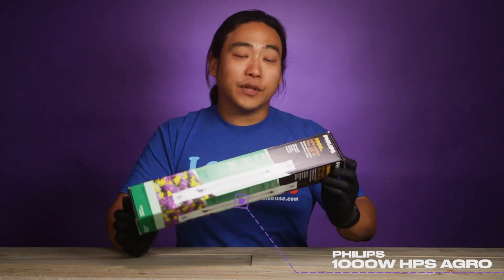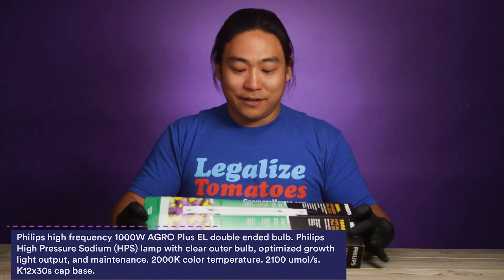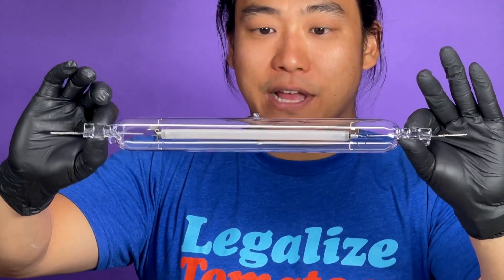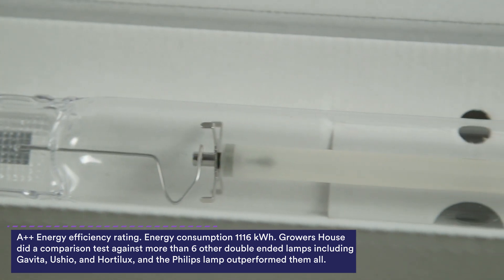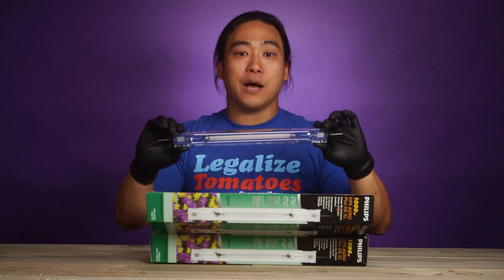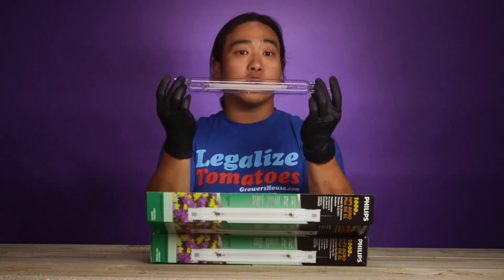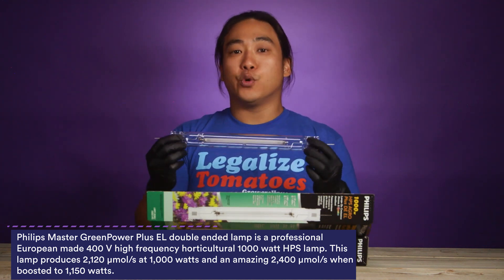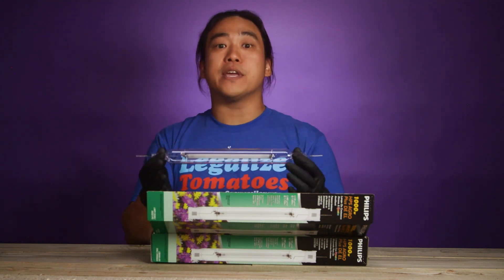Philips 1000Watt HPS Bulb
DESCRIPTION
Growers Pick: The Philips AGRO Plus Double-Ended High Pressure Sodium (HPS) EL Lamp, 1000W (Previously GreenPower) is a Growers Pick because Philips was one of the original research and development companies manufacturing double ended HPS technology as we know it today. Philips has invented a patented ignition technology that makes the lamp strike and operate more efficiently than other lamps on the market. What this translates to for the user is a longer life, slower degradation, and overall more output than any other double ended lamp available. Growers House did a comparison test against more than 6 other double ended lamps including Gavita, Ushio, and Hortilux, and the Philips lamp outperformed them all.
As the most experienced brand in HPS DE since 2005, Philips understands professional horticulture needs. The new Philips 1000 Watt HPS AGRO Plus DE EL lamp is their best, highest output lamp ever produced. This 400 V high frequency lamp is made in Belgium. It is nitrogen filled with a quartz glass outer jacket for perfect optical quality. This lamp produces 2,120 µmol/s at 1,000 watts and an amazing 2,400 µmol/s when boosted to 1,150 watts.
Philips Master GreenPower Plus EL double ended lamp is a professional European made 400 V high frequency horticultural 1000 watt HPS lamp. It is nitrogen filled with a quartz glass outer jacket for perfect optical quality. This is the original bulb included with Gavita Pro Complete fixtures. Note: As of 2015 Gavita no longer comes standard with the Philips Green Power bulb--this bulb must be bought separately from Gavita fixtures.
GrowersHouse note on ballast compatibility: Even though this bulb is noted at 400v, it operates optimally on high frequency (approximately 100khz +/- 10%) digital double ended ballasts. Have a question about compatibility with the Philips Green Power DE Lamp?
Double ended lamp base for accurate lamp positioning.
This lamp is extremely high photosynthetic photon flux (ppf) at 2,100 μmol. There is no wire frame.
Only suitable for high frequency, high voltage electronic ballasts.
Oil from your hands can damage the lamp. Please use a rag or gloves when handling and/or touching the glass of the bulb.